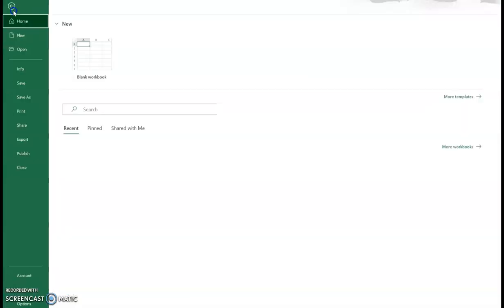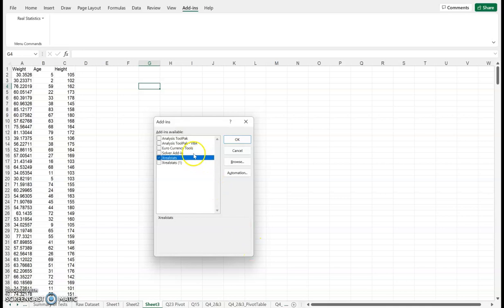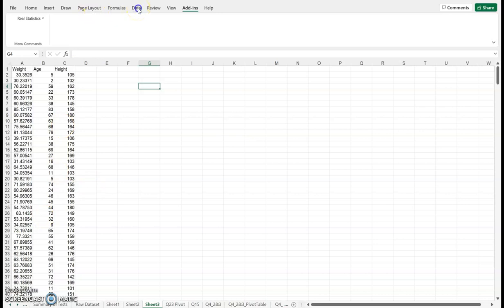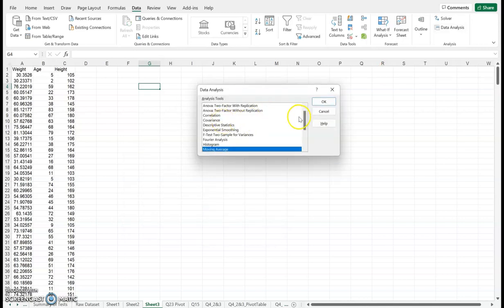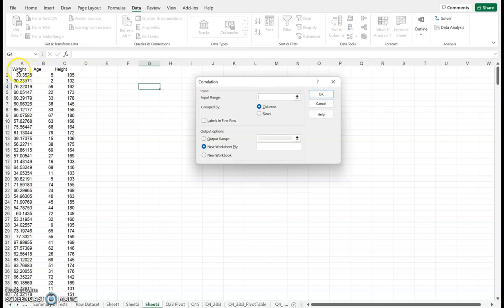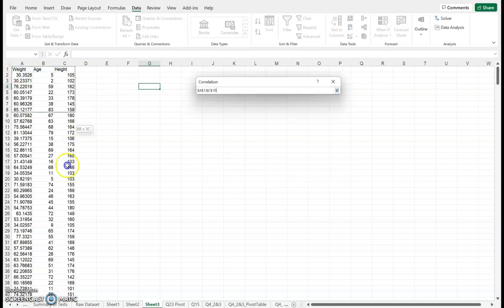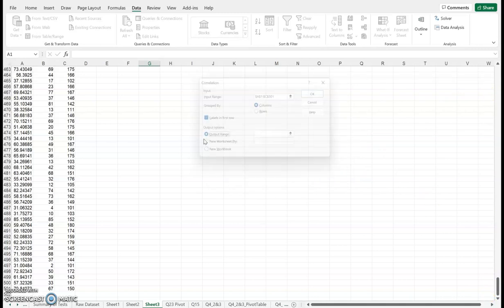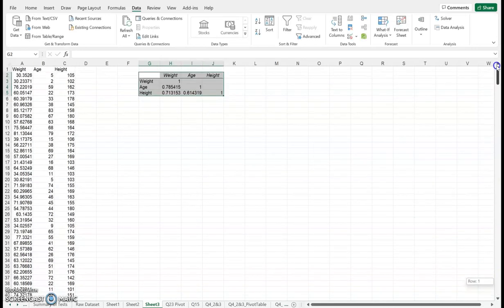Correlation matrix in Excel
We will show you how to activate Analysis ToolPak add-in in Excel and use that to run correlation matrix. This is part of tutorial and assignment activities in BSB 131 Applied Business Analytics offered by Queensland University of Technology Business School.